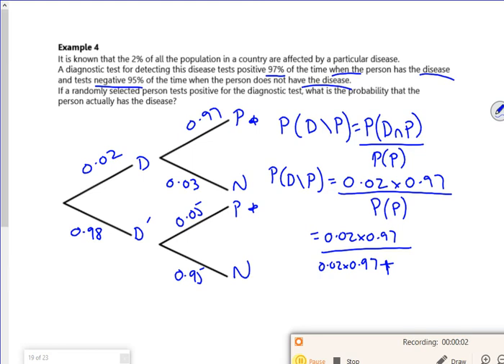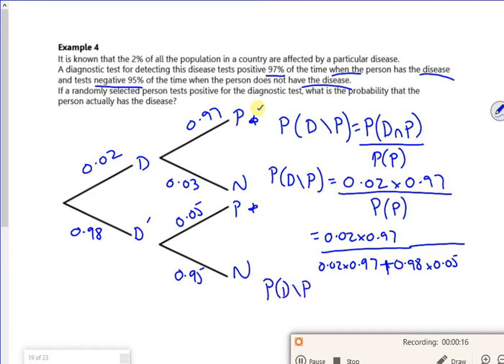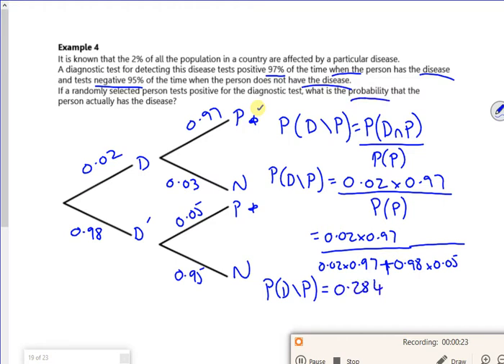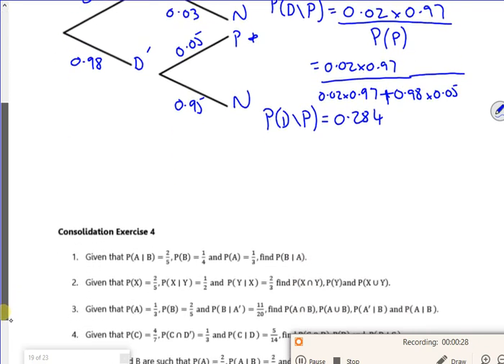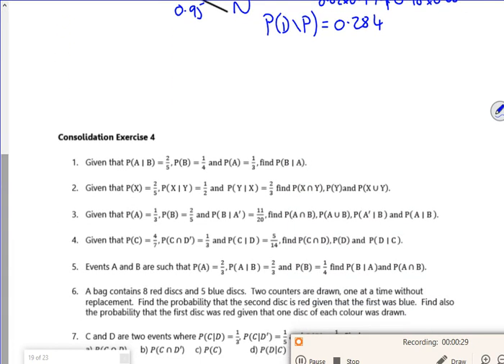A2 prob lesson4 vid3